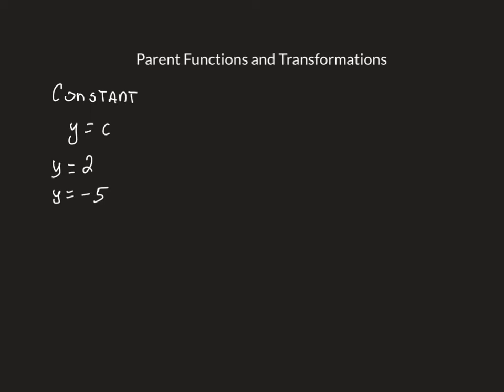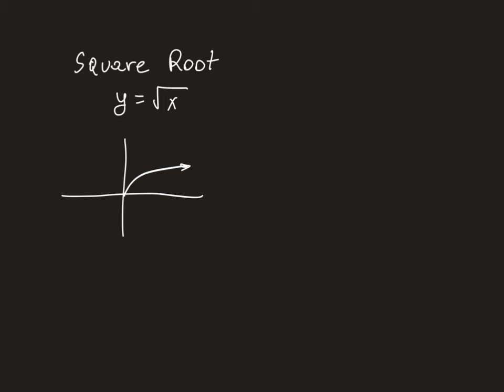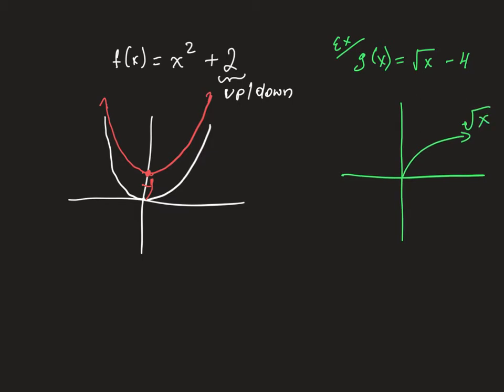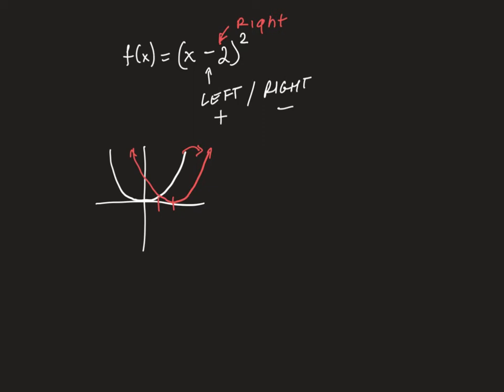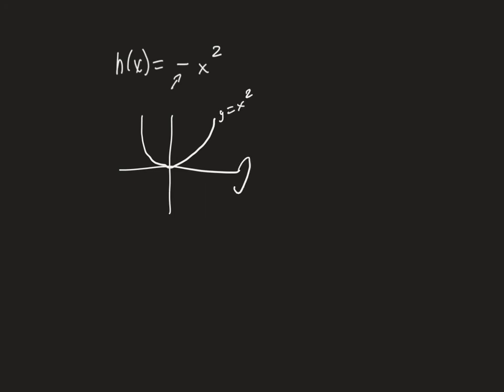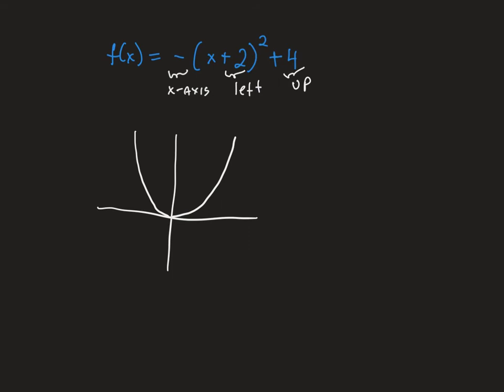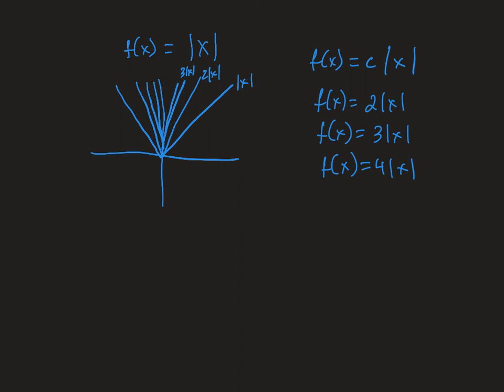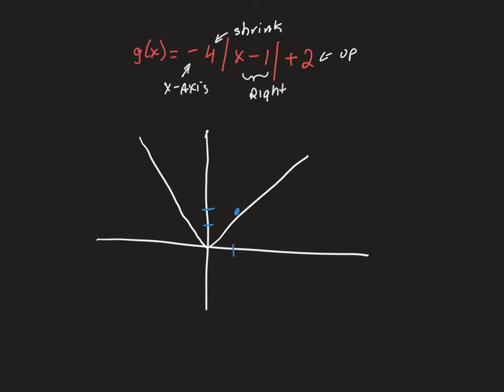Parent Functions and Graph Transformations with Examples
In this video we talk about some parent functions and their transformations.